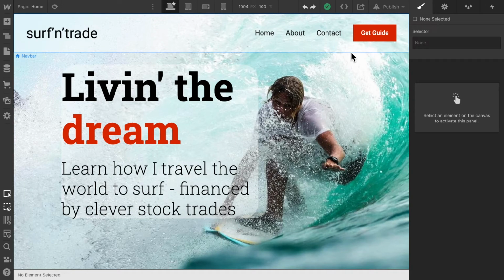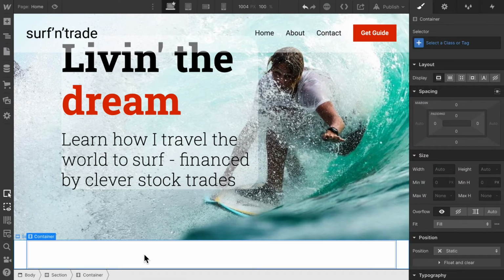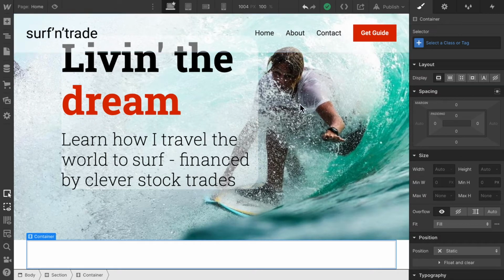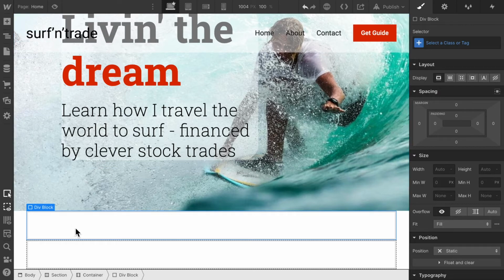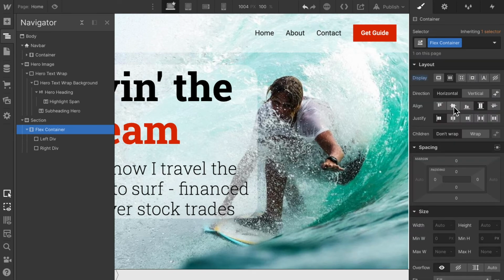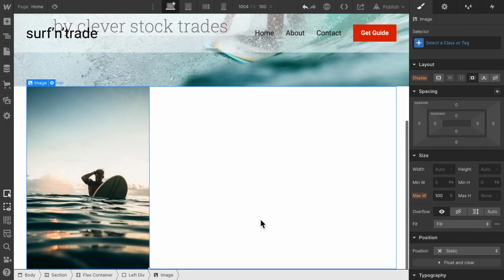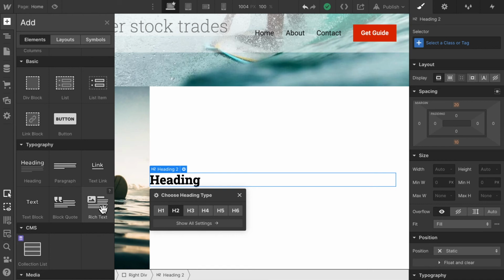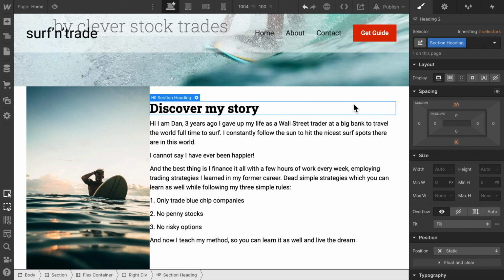Bio Section - Adding Columns using Flex Styling - Part 16 Essential Webflow Guide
Let's add the next section, a section on the website's owner. We will apply a two column styling using Flexbox.